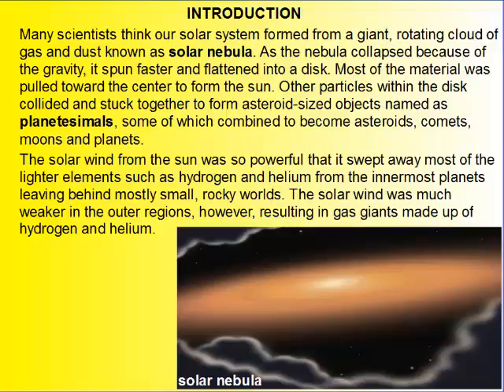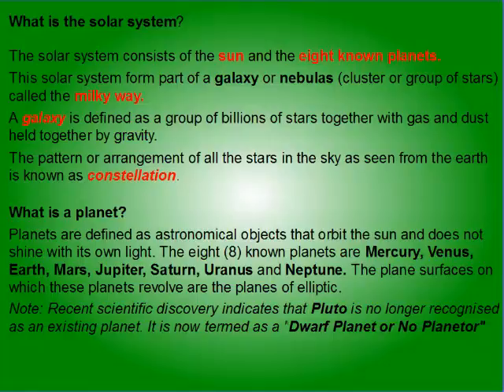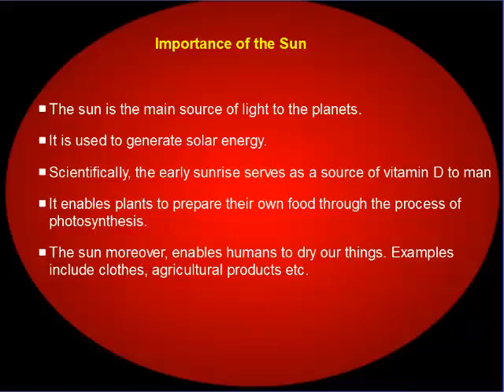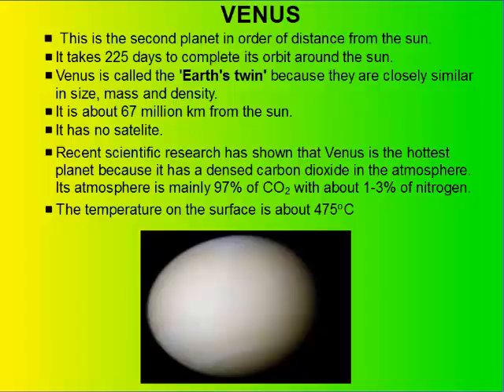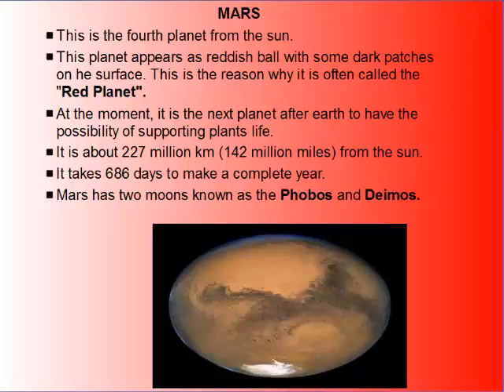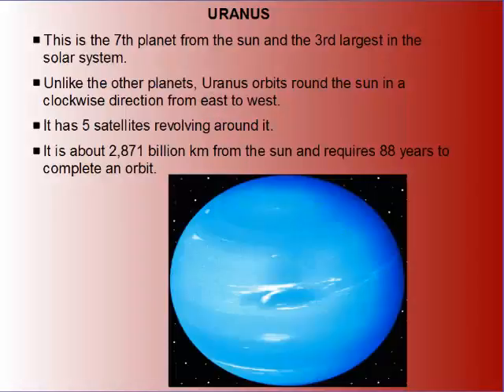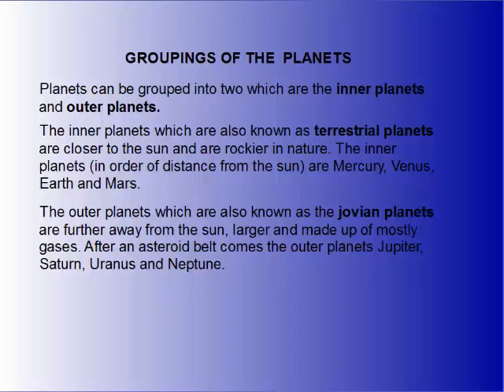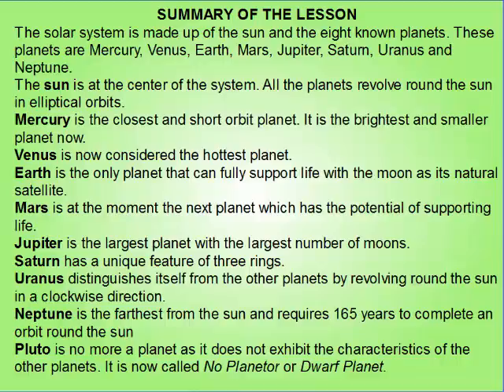Siba Learning Zone - Solar System